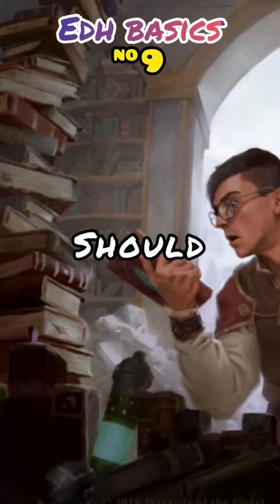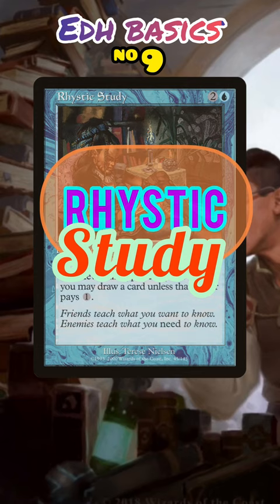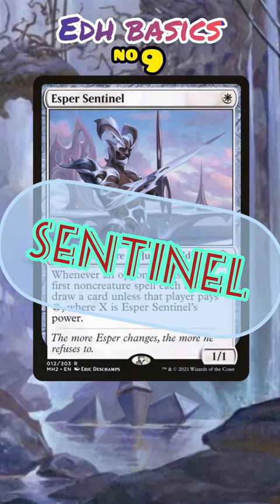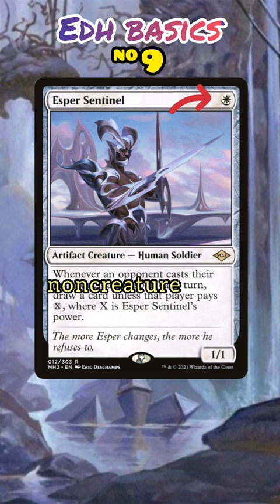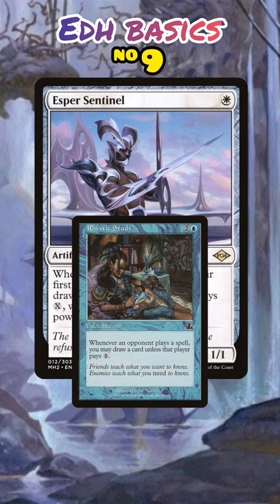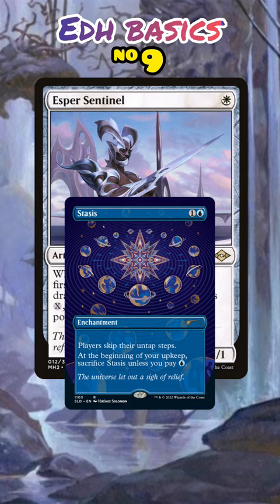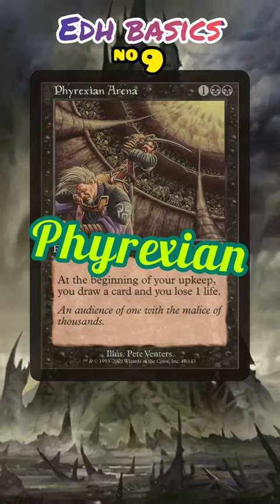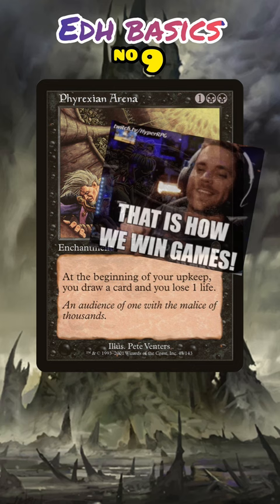Commander Cards for Every Collection 9 | Magic: The Gathering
In this video of Jake and Joel are Magic, we have a short where we list a few Magic: the Gathering cards MOST worth buying if you are a Commander player. In this episode, we go over great draw engines, like Rhystic Study, that will allow us to keep our hand full.. We discuss the best Commander cards for a collection-- cards you will never hate having in your deck. Some of these cards are expensive, and some are cheap, but all of them are great to have and will always be useful for EDH/Commander deck building. What are the best cards to own if you are a commander player? We are going to cover all of it in this shorts series on Youtube. We hope you find this MTG Short fun and informative. As always, thank you for spending your time with us. Nothing on this channel is financial advice.